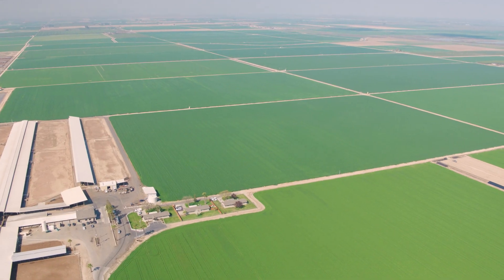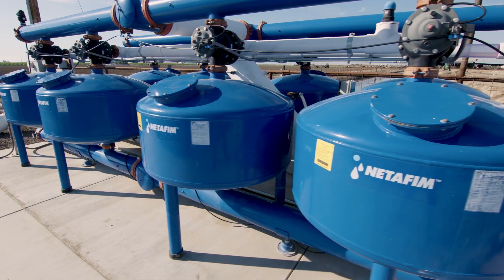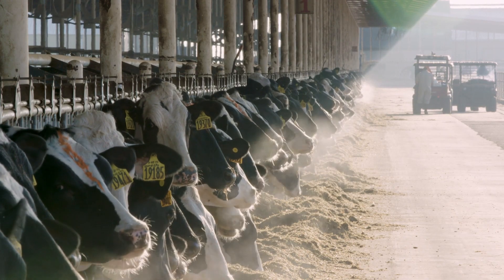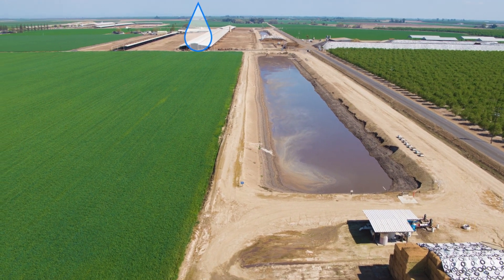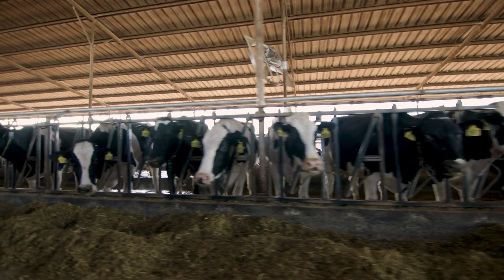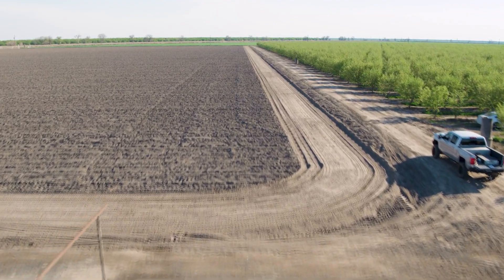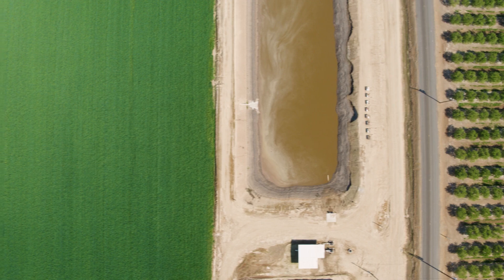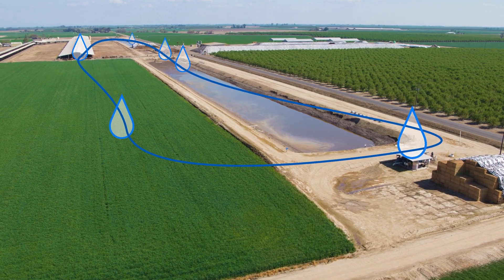Drip for Dairy Farmers: Effluent Subsurface Drip Irrigation (SDI-E) system for Dairy Forage.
NRCS funding of $2,781 per acre available in CA.

Winner of the 2020 U.S. Dairy Sustainability Award for Outstanding Community Impact, the innovative system uses advanced filtration and proprietary, patent-pending technology developed by Netafim to blend dairy wastewater with fresh water at an optimum ratio through monitoring of the electrical conductivity (EC) in the water as it passes by a sensor. As the EC of the water changes, Netafim’s NETBEAT system is able to make real-time adjustments to the blending valves in order to keep the fertilizer mixture in a prescribed ratio as it is delivered to the plant’s roots though drip irrigation tubing buried below the surface. This process not only re-uses water, but also recycles manure as a natural crop nutrient and soil builder, reducing the need for commercial fertilizer.